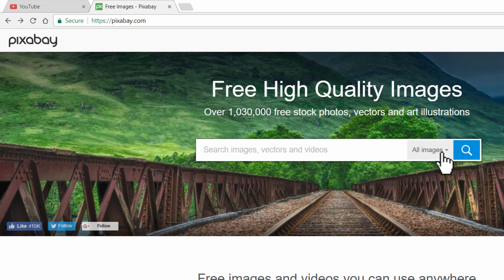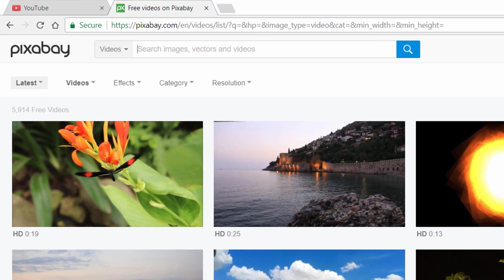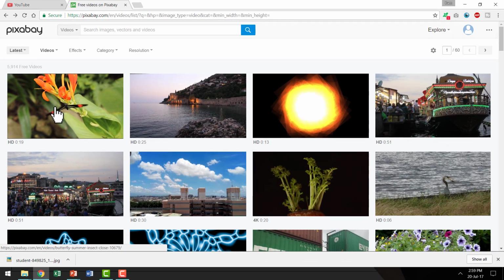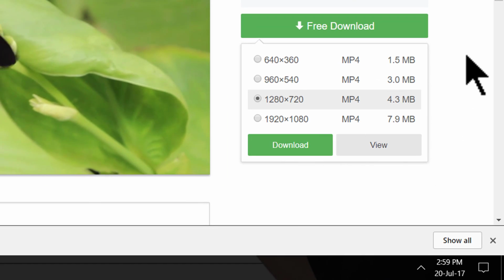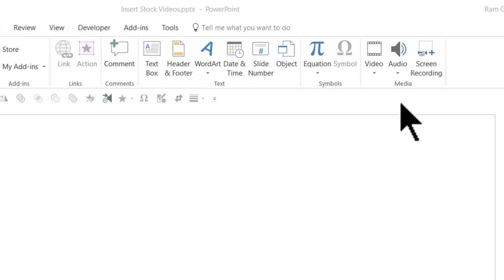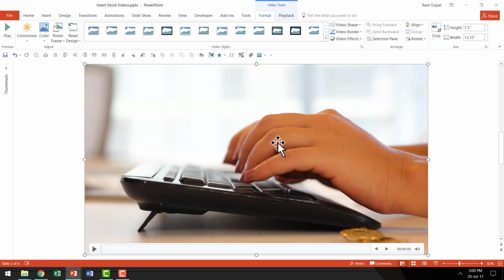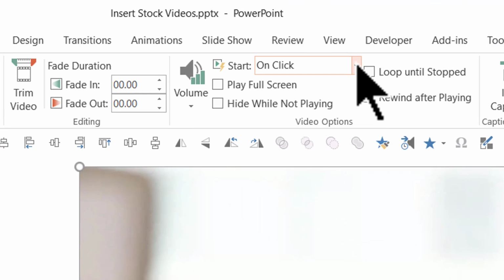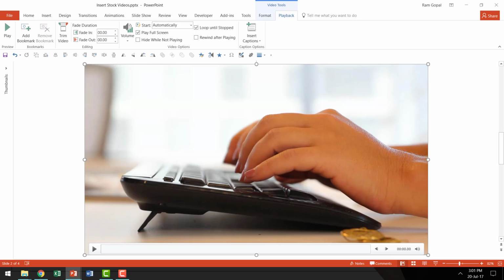How to insert Stock Videos in PowerPoint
Find a site where you can find good quality stock videos. One option is to use a site like Pixabay.com.
Learn how to insert the videos you downloaded from such sites into your presentation.
The first step is download the video file to your PC, and then add it to the slide in PowerPoint where you want to display it.
Learn the different options to display and play the video in the presentation.

Comprehensive PowerPoint Training:
4020+ Ready to Use PowerPoint Templates